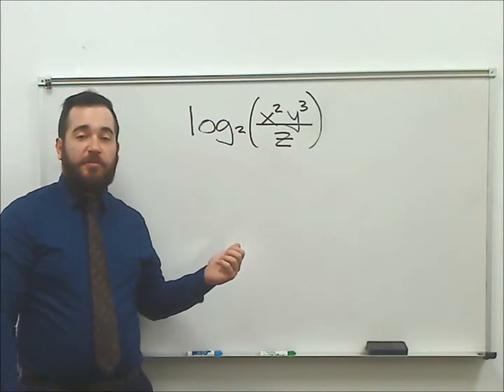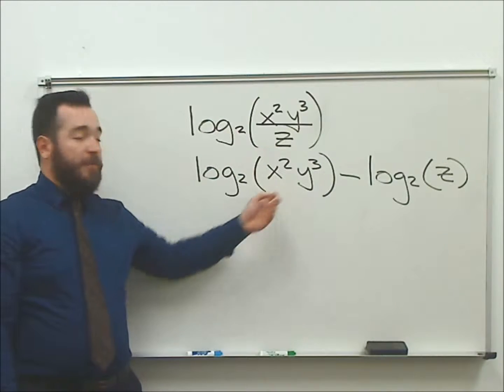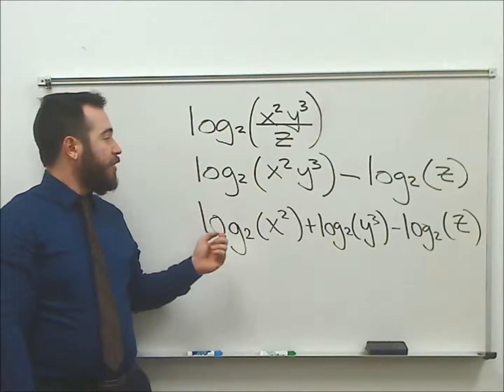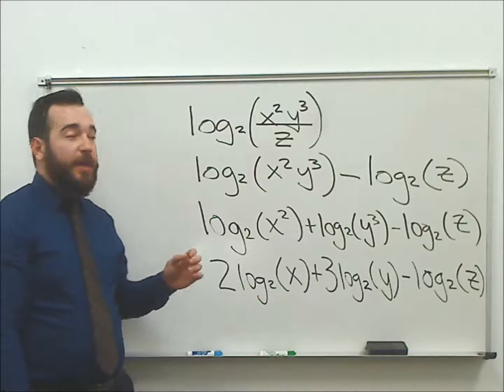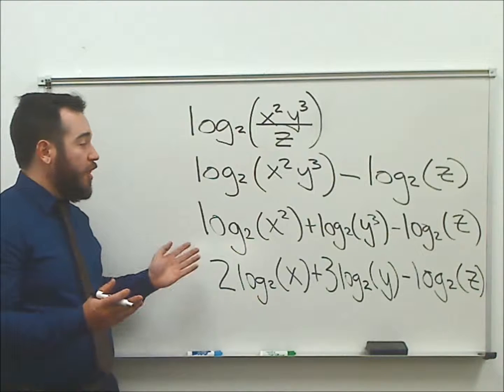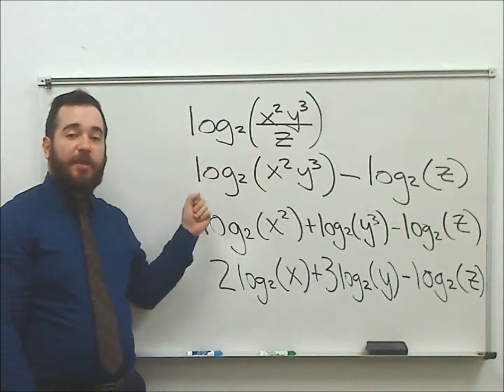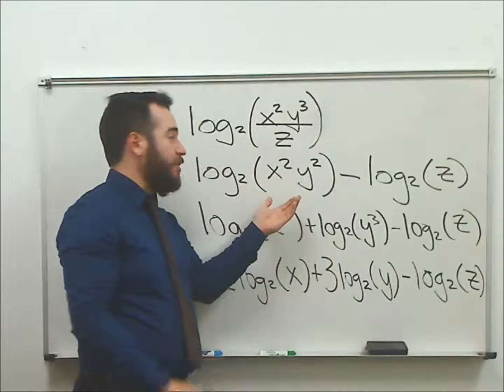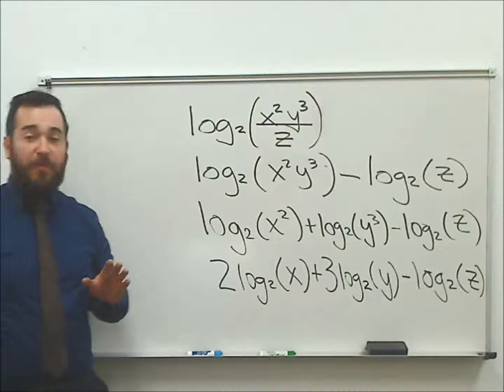Logarithms - Part 6 - Expanding a Logarithm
I show an example on how to expand a complex logarithm into a sum of the logarithms of single variables.